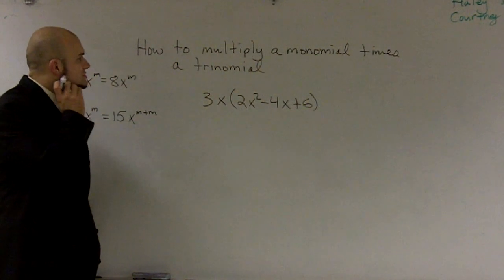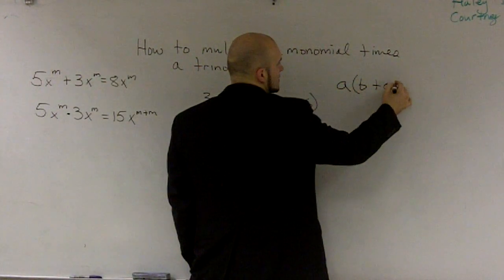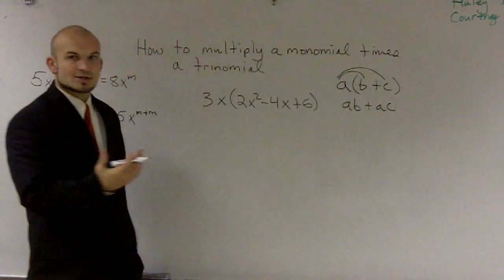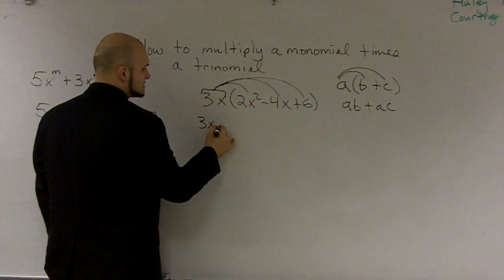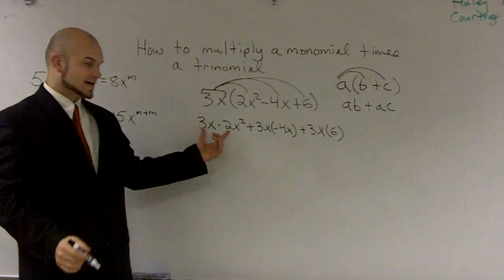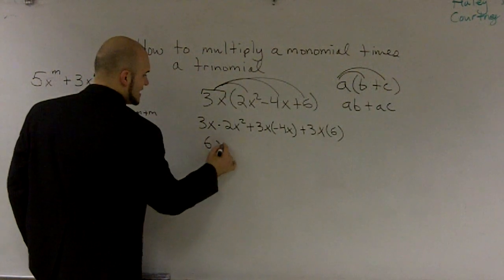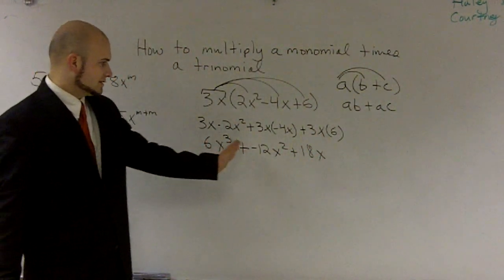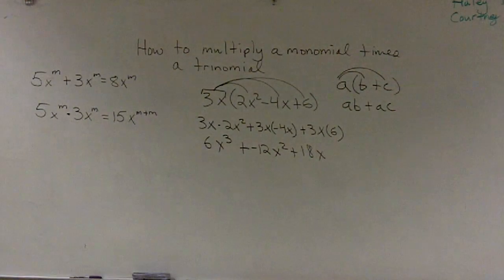Multiply a Monomial by a Trinomial - Free Math Help Videos